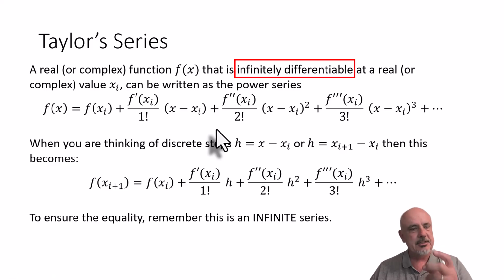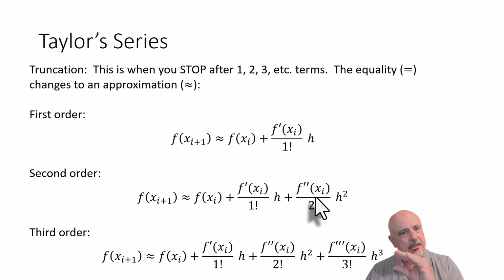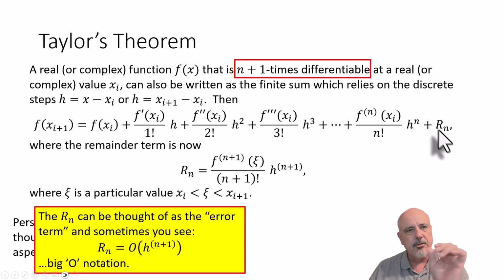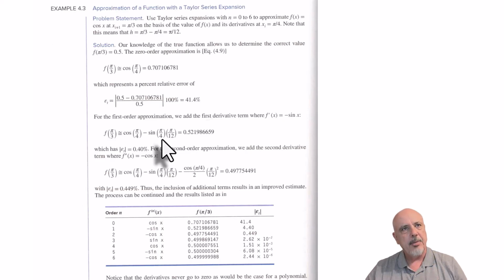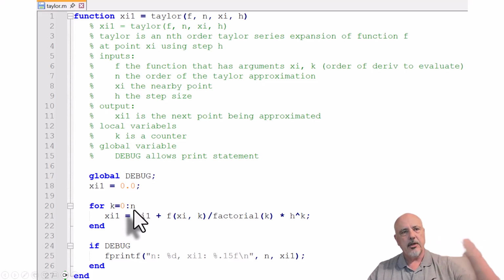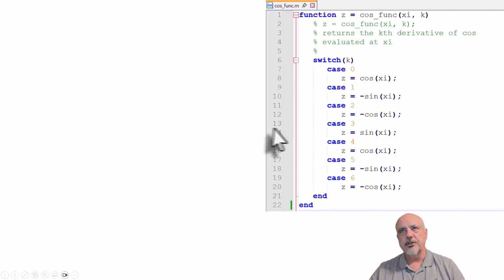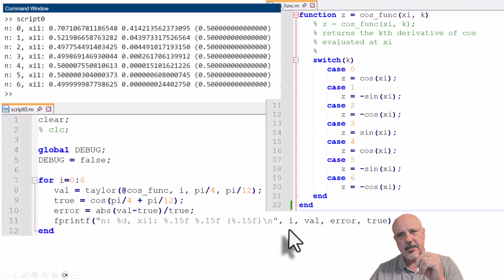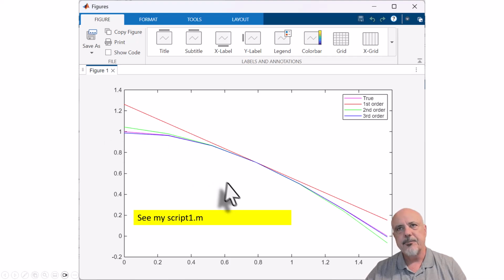Brook Taylor Day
Taylor's Series and Taylor's Theorem are thoroughly enjoyed.